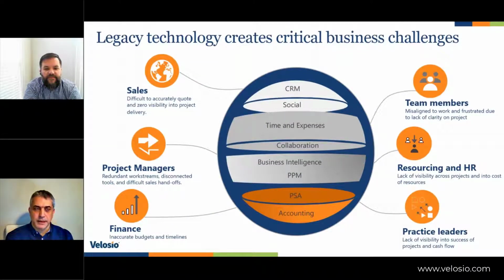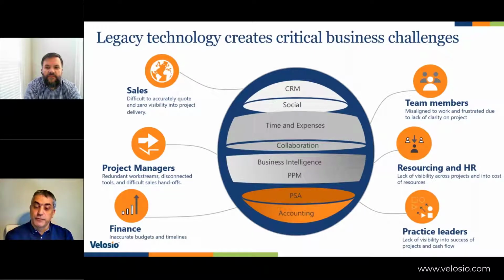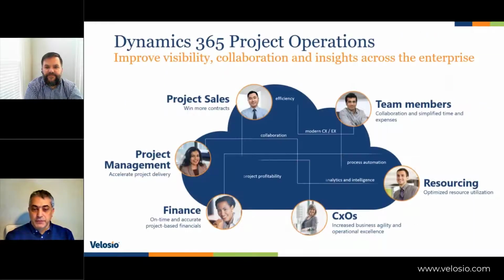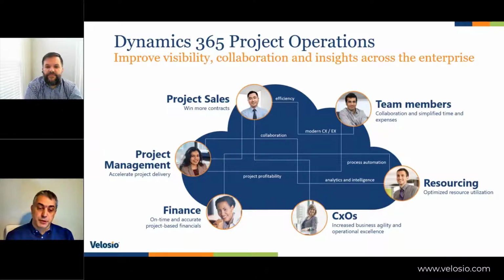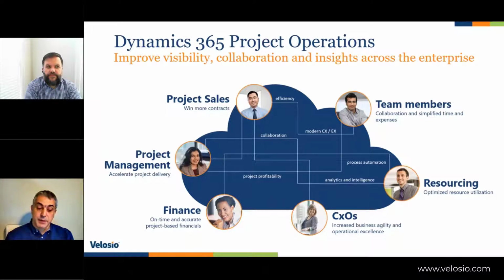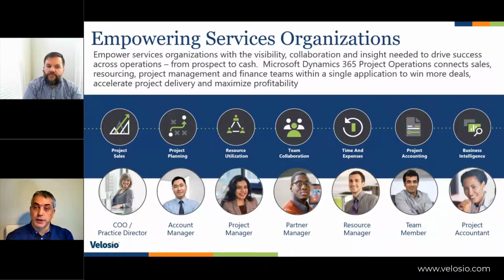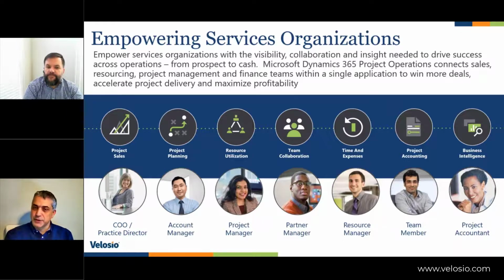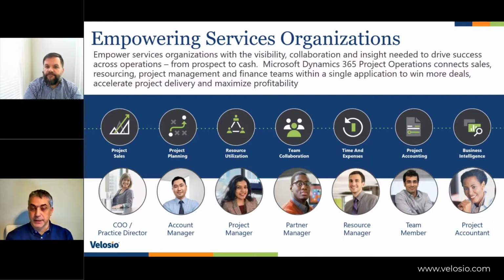Snapshot | Why Dynamics 365 Project Operations Over Other Options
If you’re wondering why Dynamics 365 Project Operations is the leading software for project-driven companies, you’re in the right place.

During this video you’ll hear why so many companies are transitioning away from legacy technology and embracing Dynamics 365.

Learn more about how your business can benefit from a modern technology solution at Velosio.com.